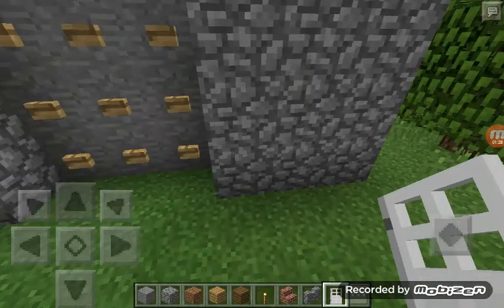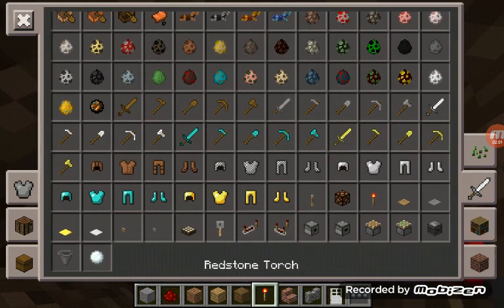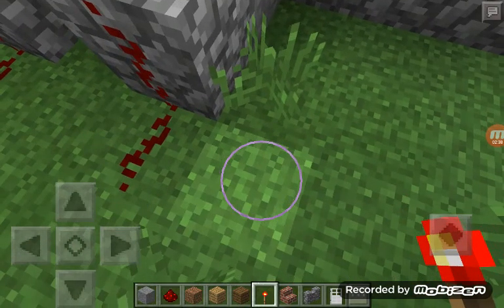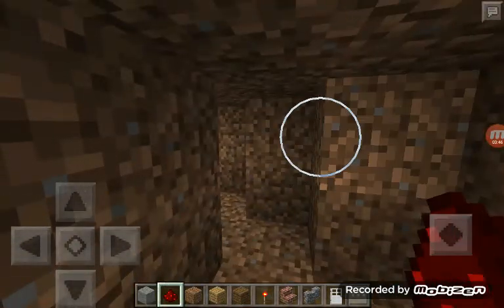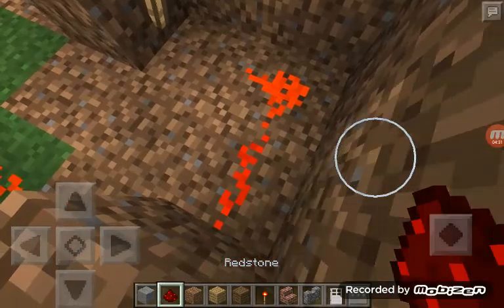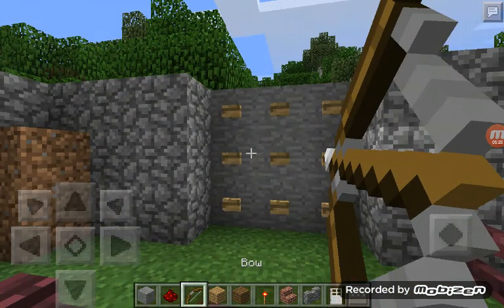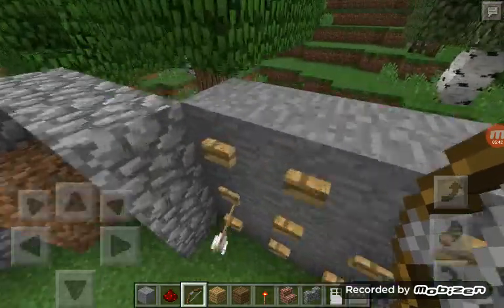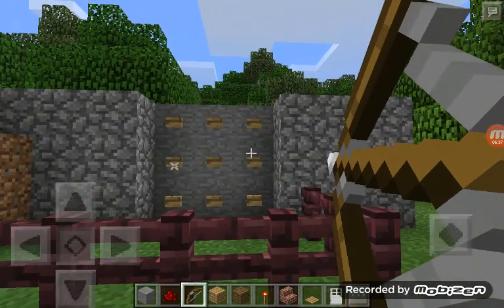Password door very easy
Nothing to say